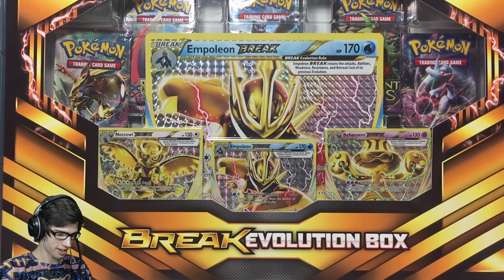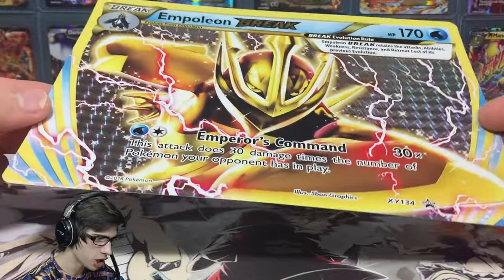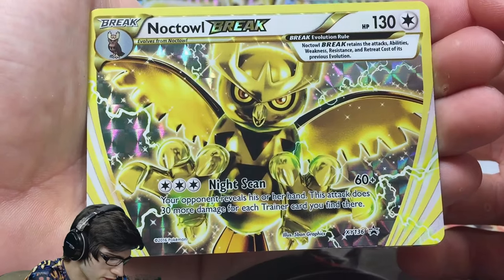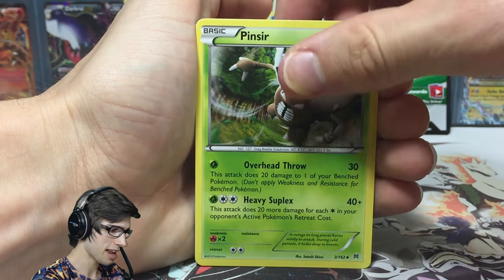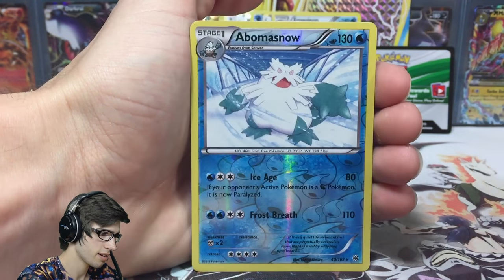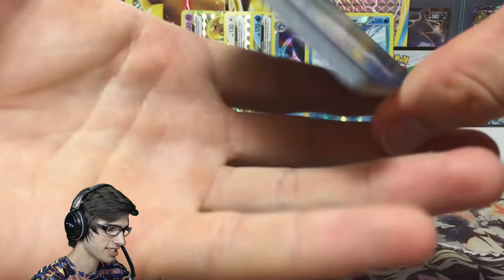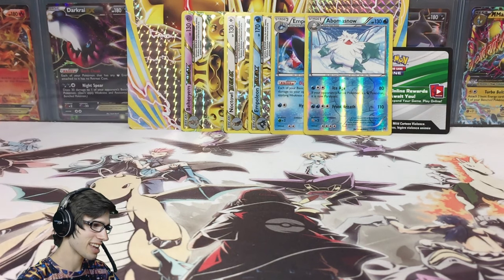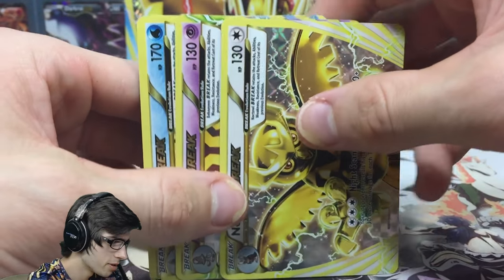Opening a Pokemon BREAK Evolution Box! - "THIS THING IS HUGE!"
What's Crackin' YouTube! Today we are back with the HUGE BREAK Evolution Box! Hoping for some solid pulls today to go with the freebie BREAK cards that comes with this amazing golden box :)